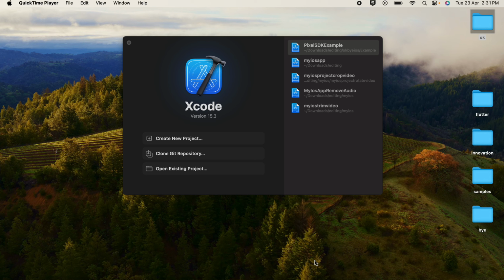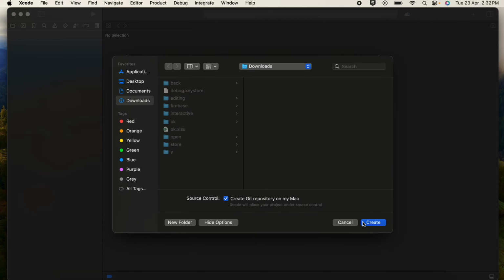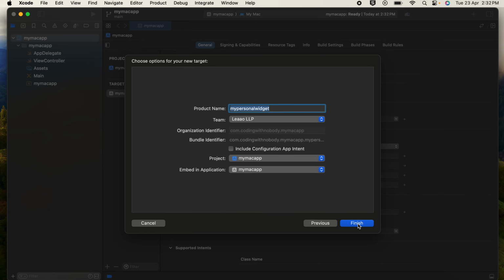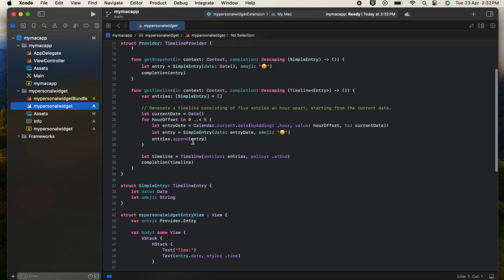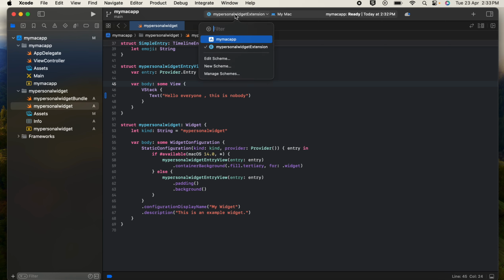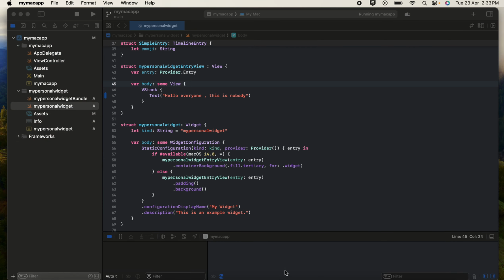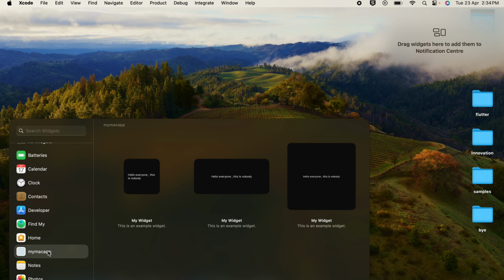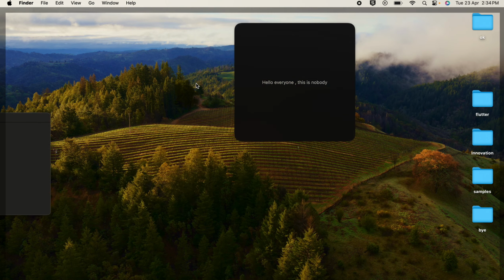How to Create a macOS Widget using WidgetKit & SwiftUI in native macOS app